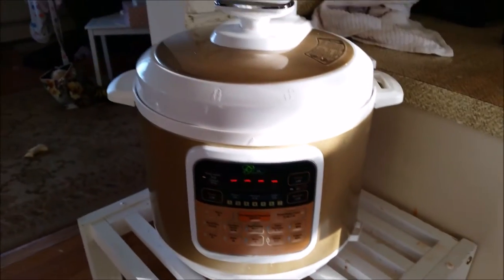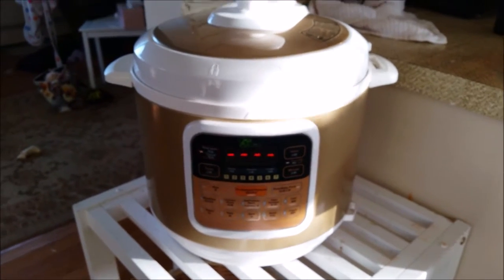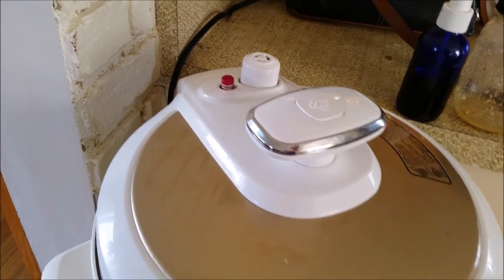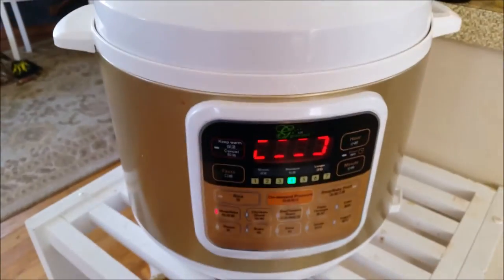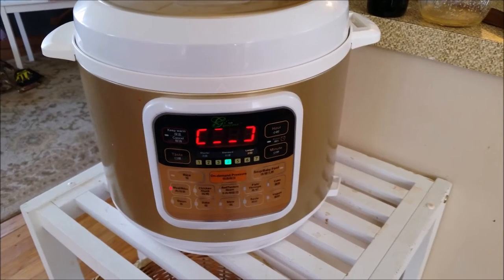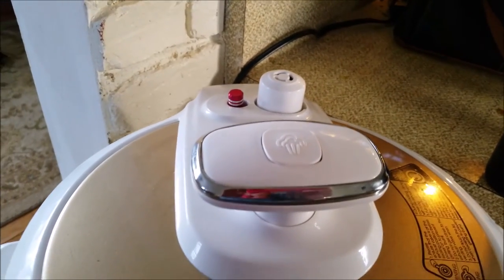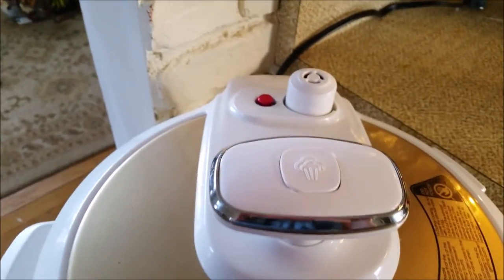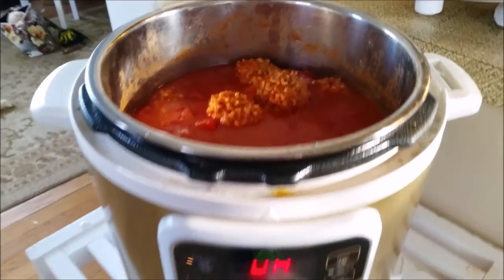Electric (counter top) pressure cooker